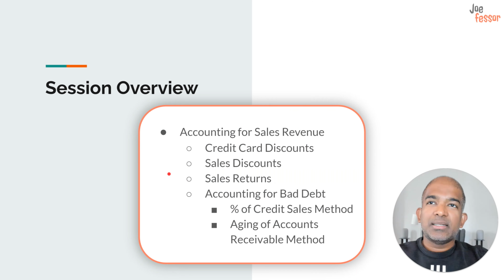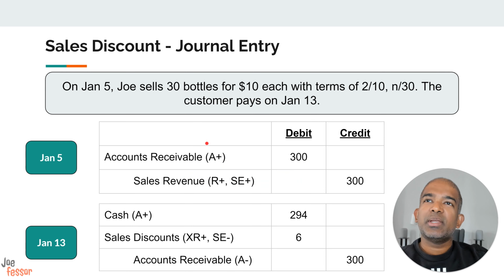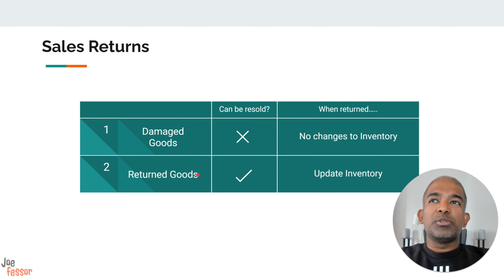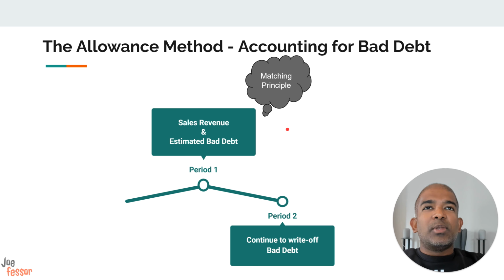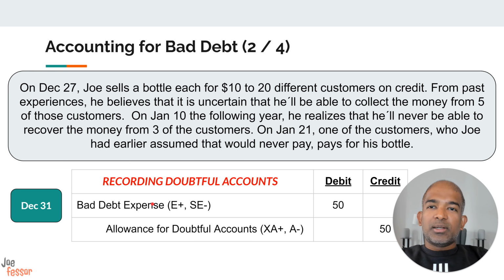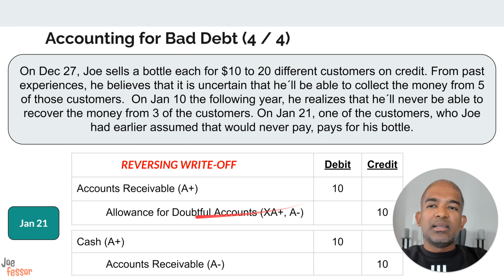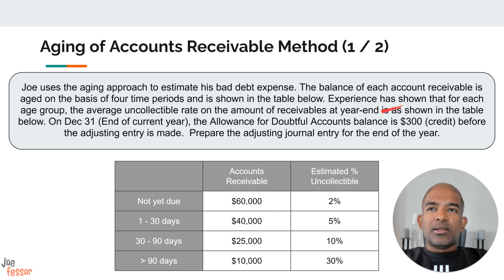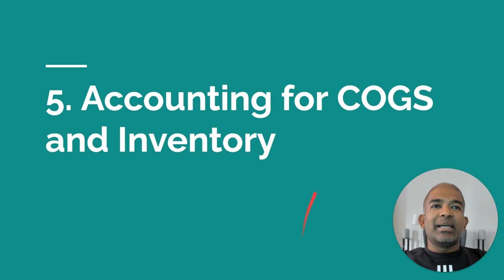Accounting for Revenue & Receivables | Financial Accounting (Part 4/12)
This video is about accounting for revenue and receivables. It covers credit card discounts, sales discounts, sales returns and allowances, and bad debt expense.

-Credit card discounts are a fee that a credit card company charges a merchant for processing a credit card payment. The fee is a percentage of the transaction amount.
-Sales discounts are a discount that a merchant offers to a customer for paying early. The discount is usually a percentage of the invoice amount.
-Sales returns and allowances are amounts that a merchant refunds to a customer for returned or damaged merchandise.
-Bad debt expense is an expense that a merchant records for uncollectible accounts receivable.

The video also discusses how to make journal entries for each of these types of transactions. A journal entry is a record of a financial transaction. It includes the date of the transaction, the accounts affected by the transaction, and the amounts of the debits and credits.

The video concludes with a discussion of how to estimate bad debt expense. Bad debt expense is an expense that a merchant records for uncollectible accounts receivable. It is an estimate of the amount of money that the merchant will not be able to collect from its customers.

00:00 Sales Revenue - Accounting
01:33 Credit Card Discount - Accounting
03:18 Sales Discounts - Accounting
08:22 Sales Returns - Accounting
12:41 Bad Debt - The Allowance Method
21:49 Percent of Sales Method
23:22 Aging of Receivables Method